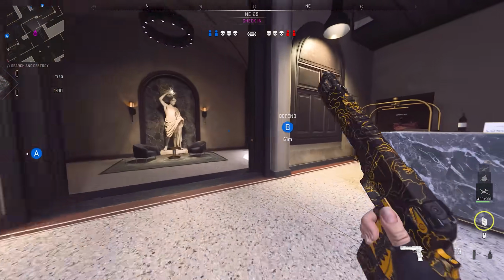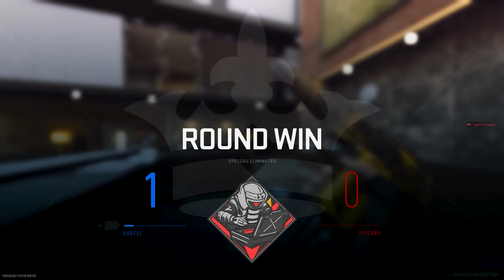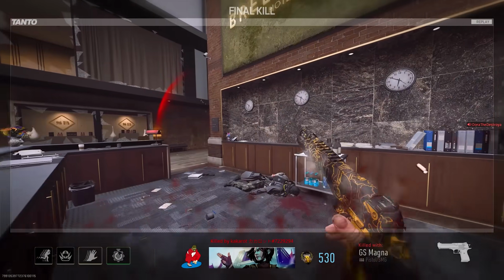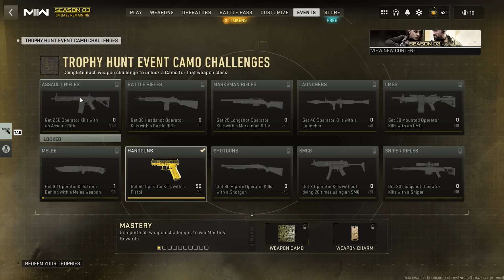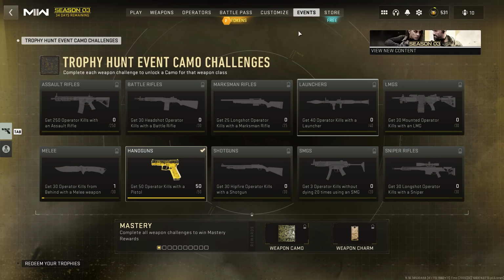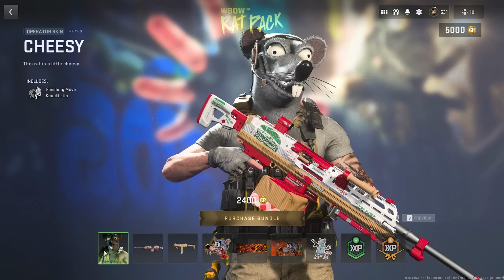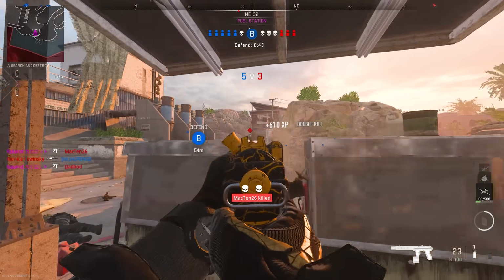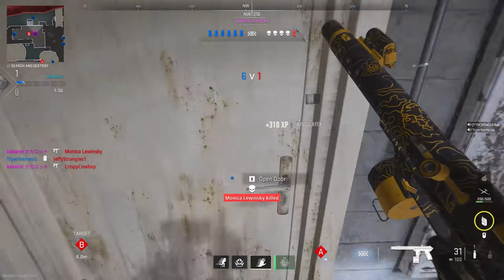The NEW Guns in MW2 Season 3 Reloaded are HERE!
Hey Breadwinners! Today we got a video on Modern Warfare 2, using the brand new FTAC SIEGE and GS MAGNA. I hope you guys enjoyed this MW2 Search and Destroy gameplay using the TEC9 and the automatic desert eagle, as well as the new alboran hatchery gameplay!

SEASON 3 RELOADED has ARRIVED! We got a load of new content, new maps, new guns, new modes, and even NEW MOVEMENT! Movement in Season 3 has been BUFFED. The FTAC SIEGE and GS MAGNA are here! As well as a NEW 6V6 map called ALBORAN HATCHERY! Come and see what's all new in this Modern Warfare 2 Season 3 Reloaded Update!

FTAC Siege Class Setup/Loadout:
STF-U Barrel (-0.27in, +0.15lb)
FJX DIOD-70 Laser (-51.00ft, -0.50oz)
SUR-160 Rear Grip (-0.42in, -1.00oz)
9mm Hollow Point Ammo
72 OR 50 Round Drum Mag

GS Magna Class Setup/Loadout:
Potato Masher Muzzle (+0.20in, +0.41oz)
.50 Hollow Point Ammo (no tune)
13 Round Mag (no tune)
EXF Resistance Rear Grip (+0.30in, +0.61oz)

Call of Duty: Modern Warfare II is a 2022 first-person shooter game developed by Infinity Ward and published by Activision. It is a sequel to the 2019 reboot, and serves as the nineteenth installment in the overall Call of Duty series. It was released on October 28, 2022, for the PlayStation 4, PlayStation 5, Windows, Xbox One, and Xbox Series X/S. Running on a new version of the IW engine, multiplayer mode supports cross-platform multiplayer and features a free-to-play battle royale mode, Warzone 2.0, a follow-up to the original Warzone.